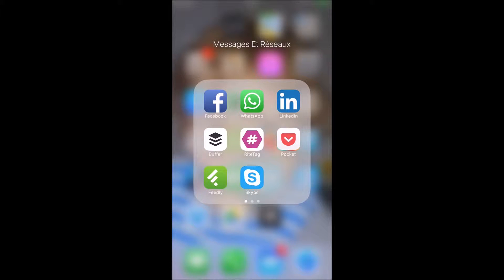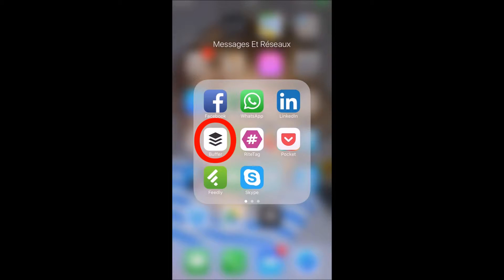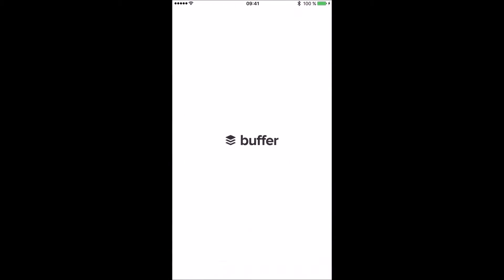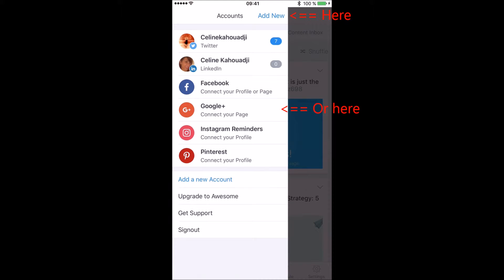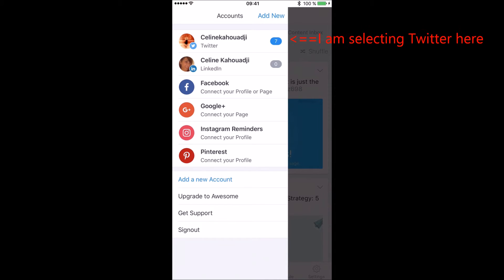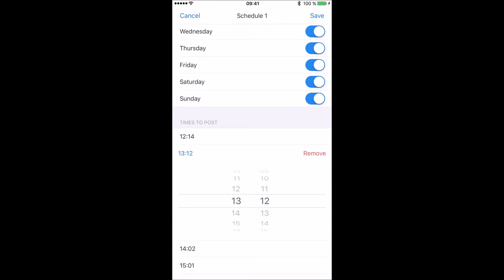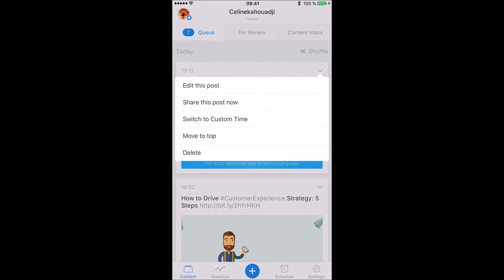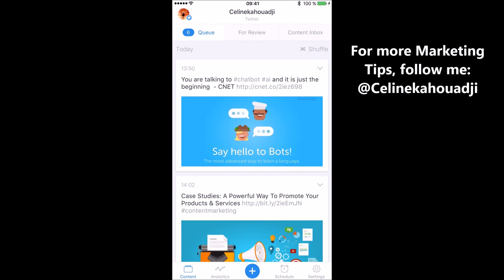Buffer Mobile App Tutorial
How I use Buffer mobile app to ensure the right content is submitted to the right audience in my social neworks like Twitter or LinkedIn.